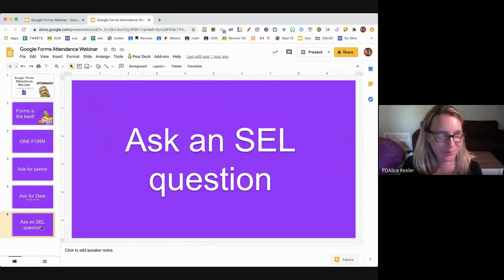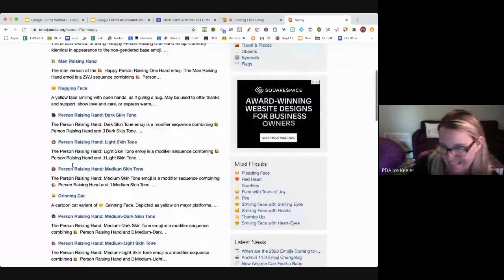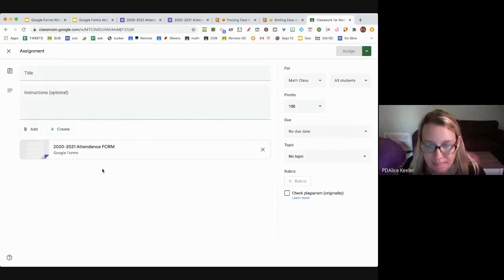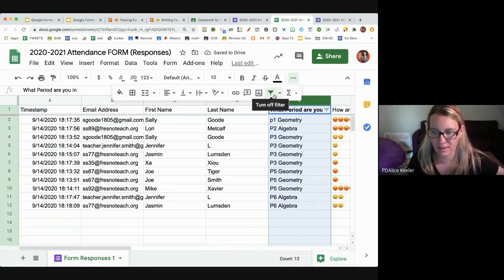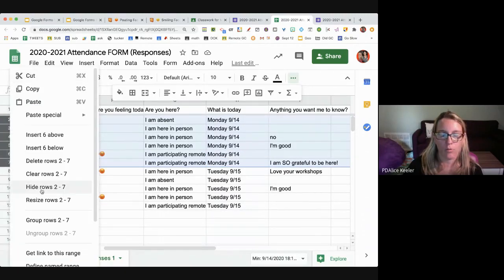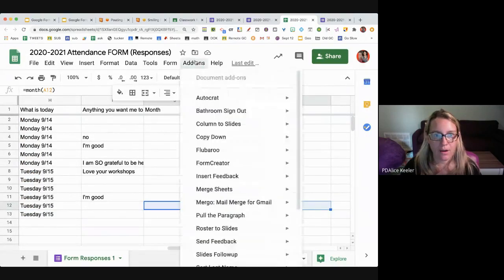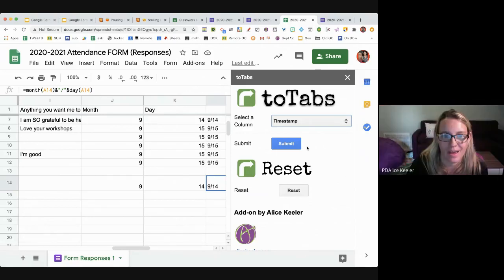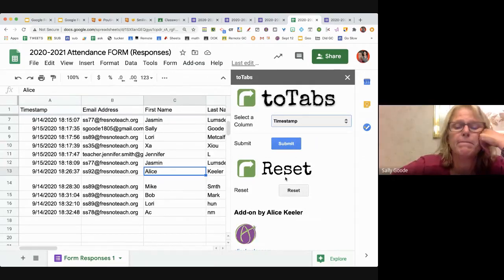Webinar Using Google Forms for Attendance 2020 09 14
Google Forms is the best thing since sliced bread. In this webinar we look at how to use the SAME Google Form each day for taking Attendance. Great for remote learning or in person learning or hybrid.